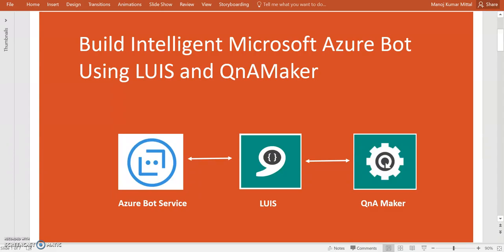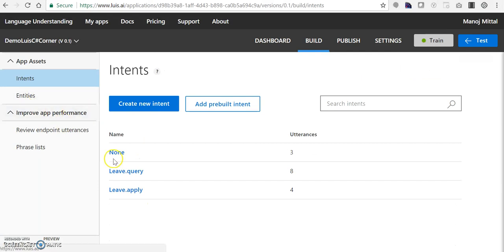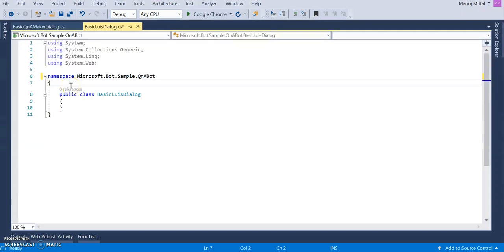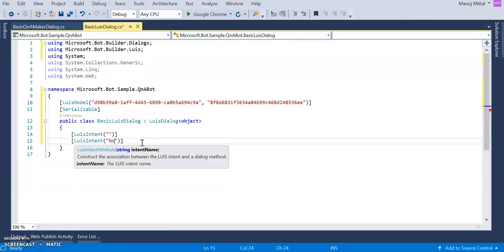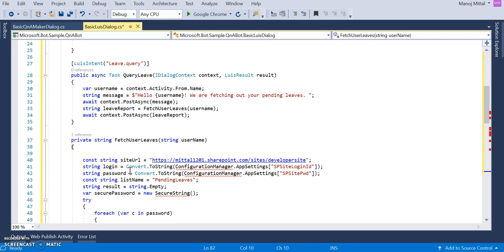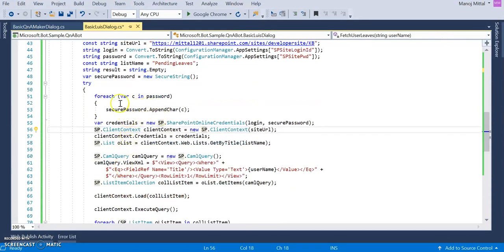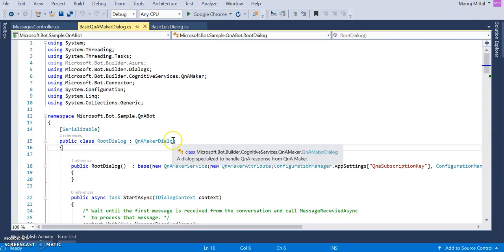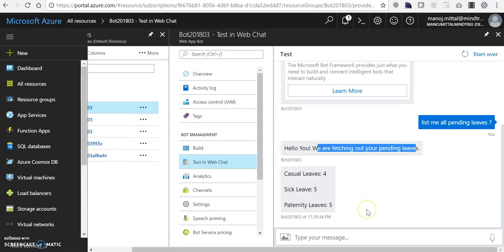#6 Build Intelligent Bot using Luis and QnAMaker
Build Intelligent Microsoft Azure Bot Application using LUIS and QnAMaker.